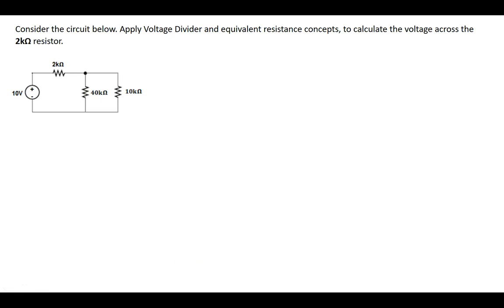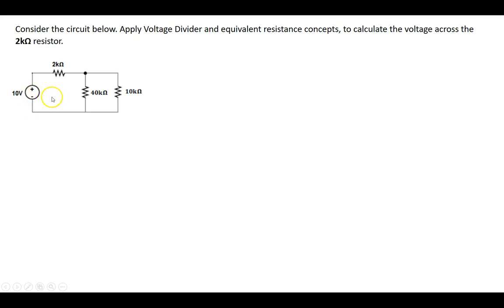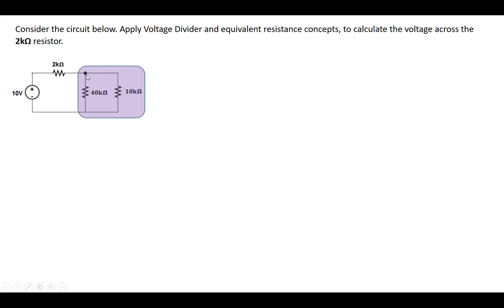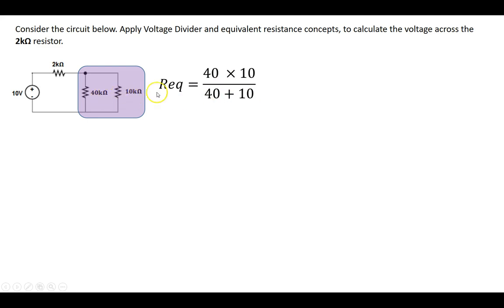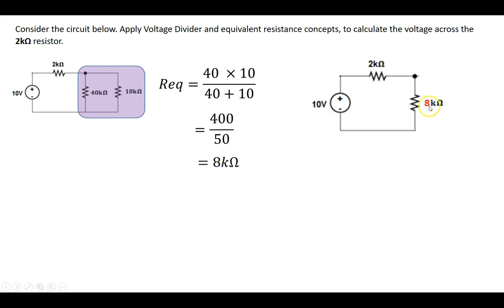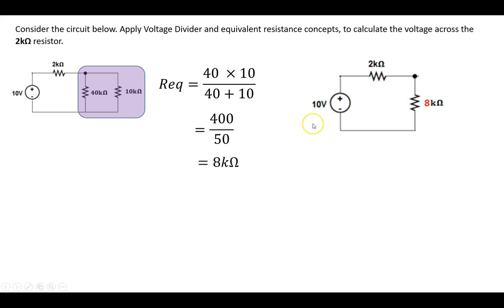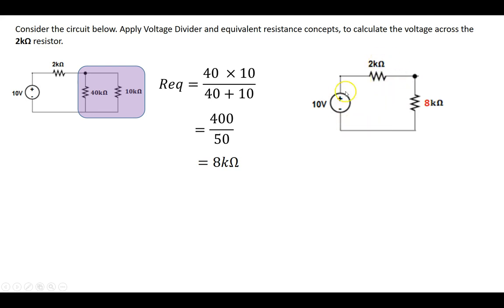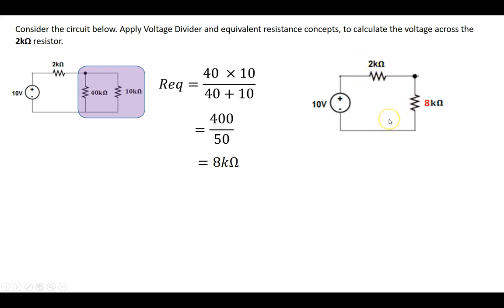Voltage Divider Example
Example circuit where we apply Voltage Divider and equivalent resistance concepts, to calculate the voltage across the 2kΩ resistor.